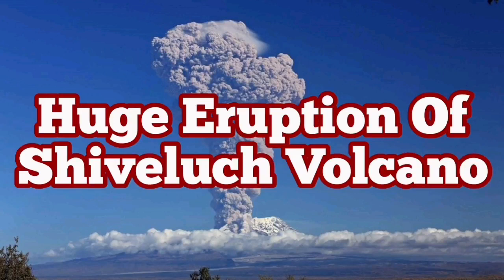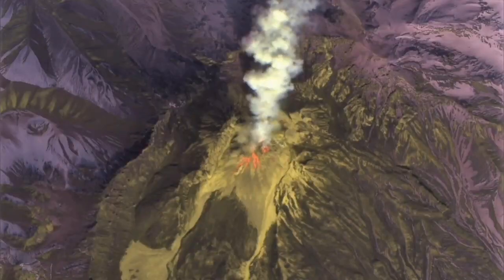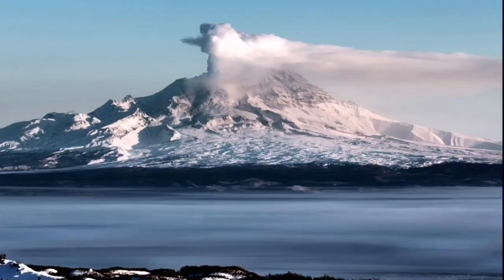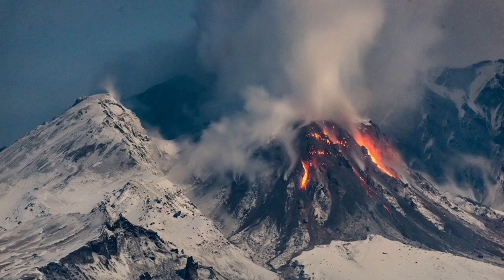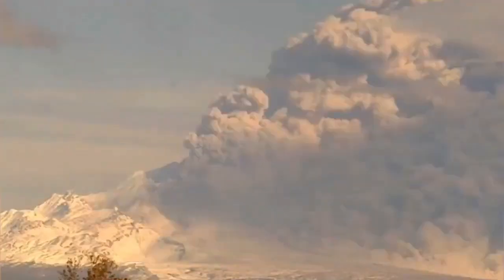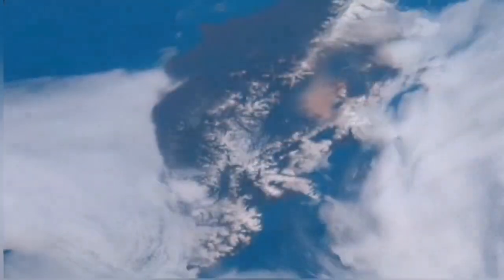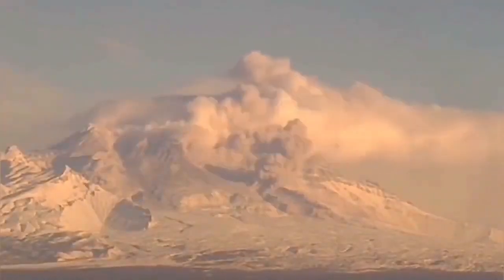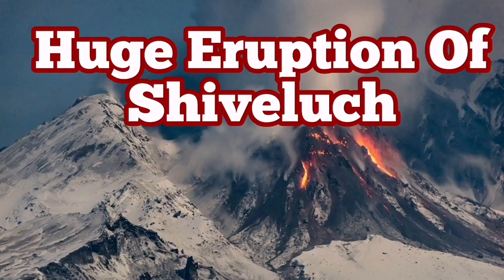Huge Pyroclastics Eruption Of Shiveluch Volcano, Kamchatka, Russia, Indo-Pacific Ring Of Fire